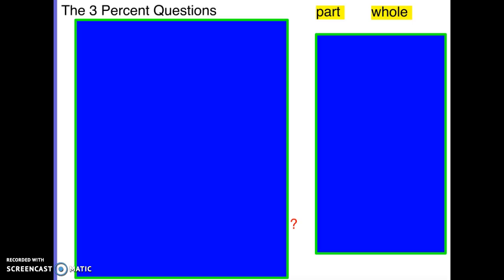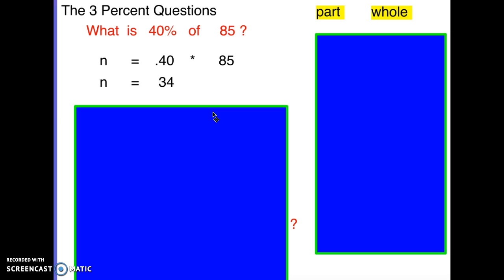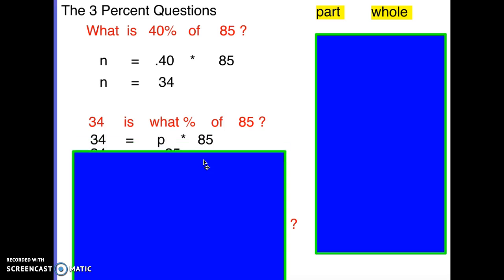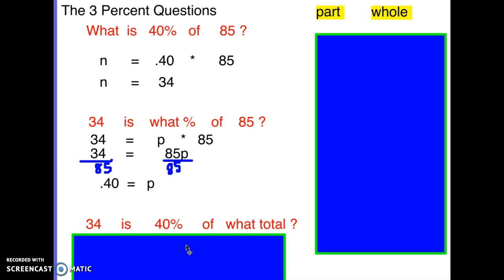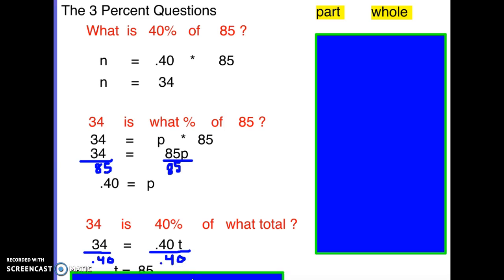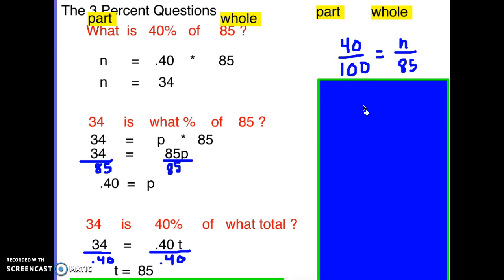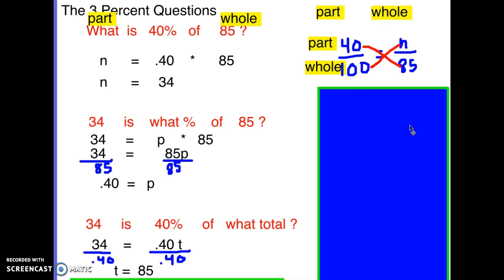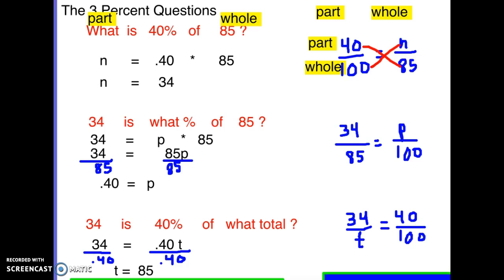The 3 Percent Questions